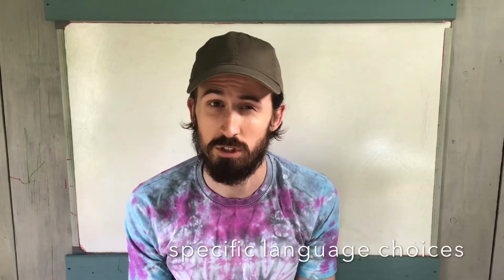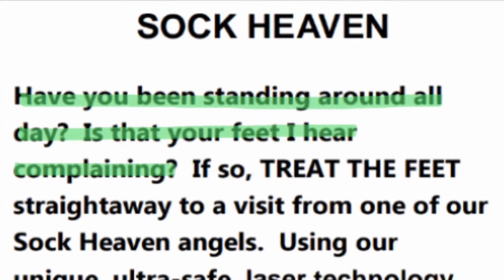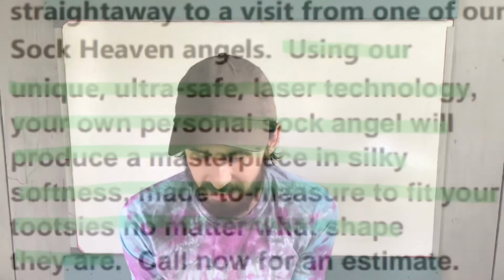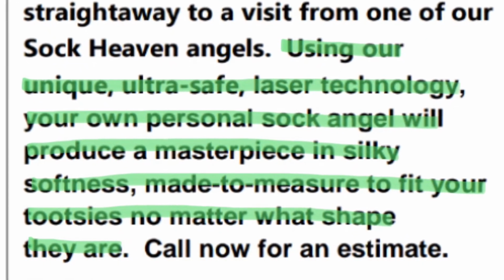Y5/6 English: Discussing Use of Language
Time to discuss language through a persuasive text. Helpful for both reading and writing skills!